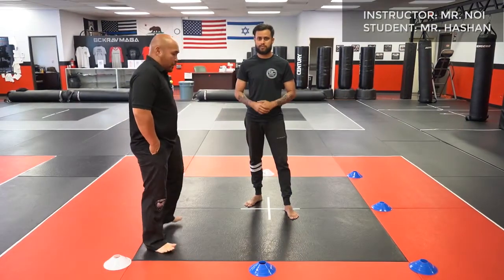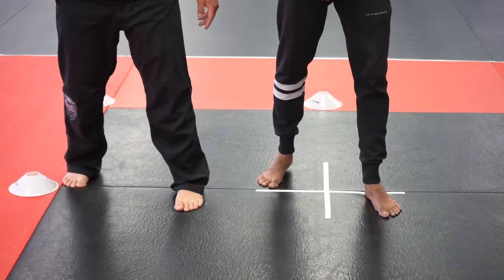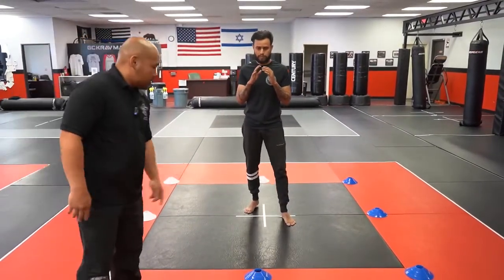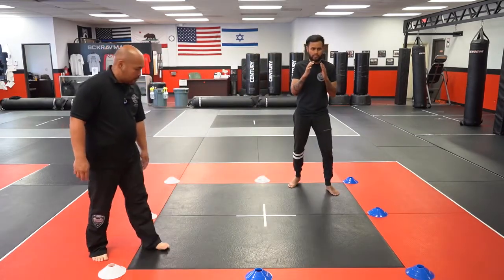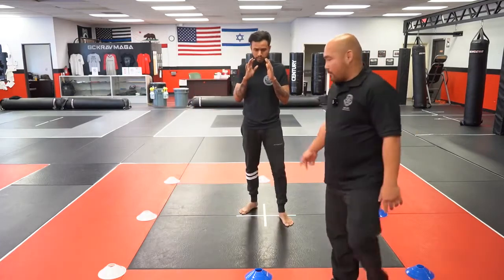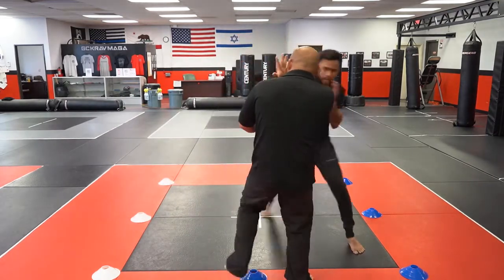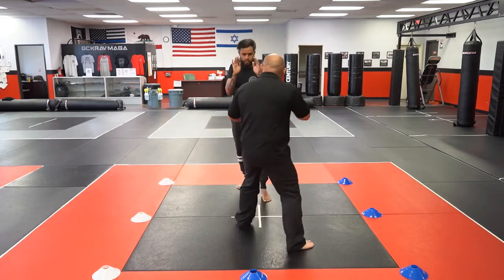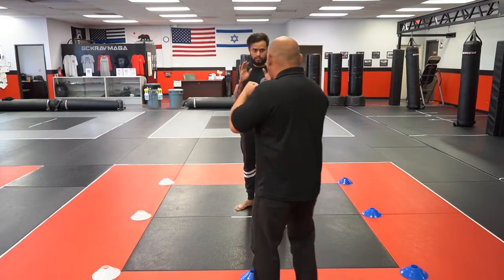Basic Footwork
Eight point compass. Requirement for testing proficiency for yellow (+), orange (+ and X), and green (+ and X and level changes and L-stepping).